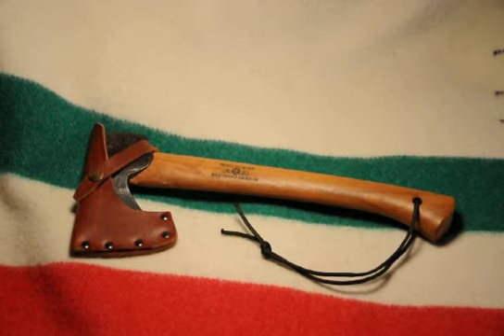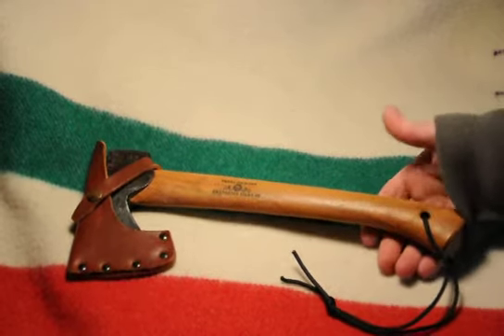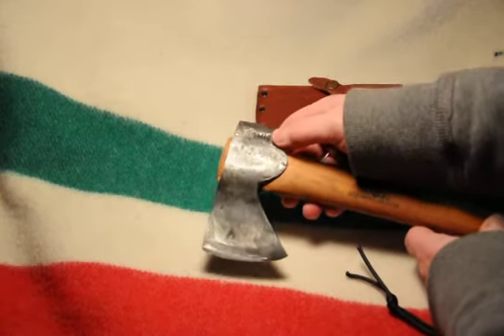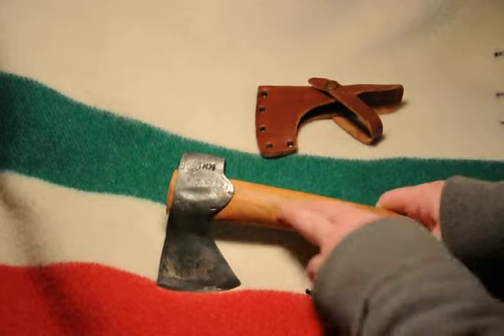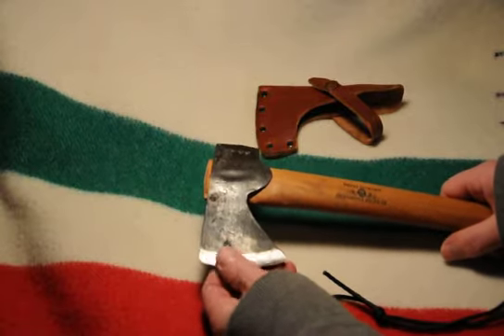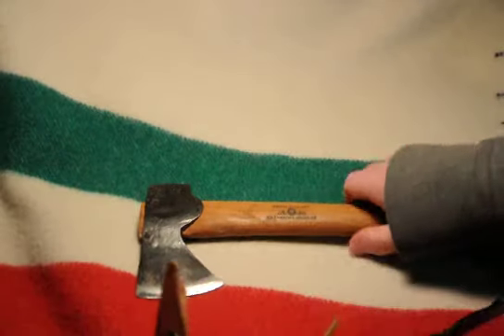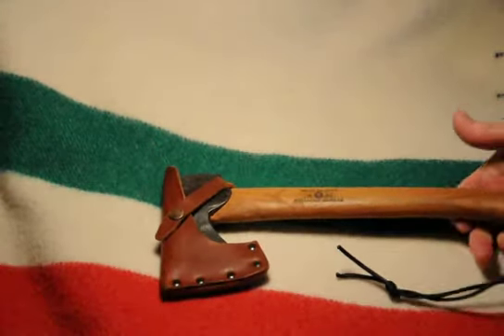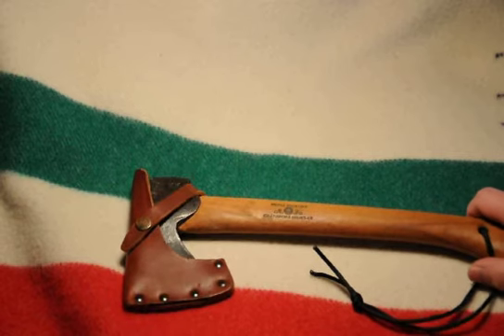Gransfors Bruks Hatchet Features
A short video of the features of the Gransfors Bruks Hatchet. Made in Sweden, it is small high quality axe great for you pack, for camping, and backpacking, survival kit etc. Shot with my Nikon D90.